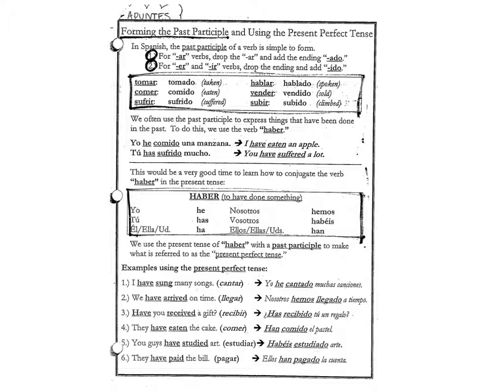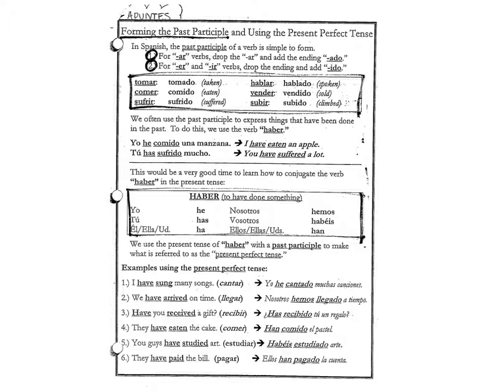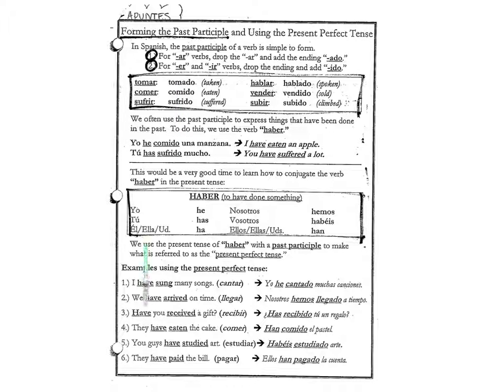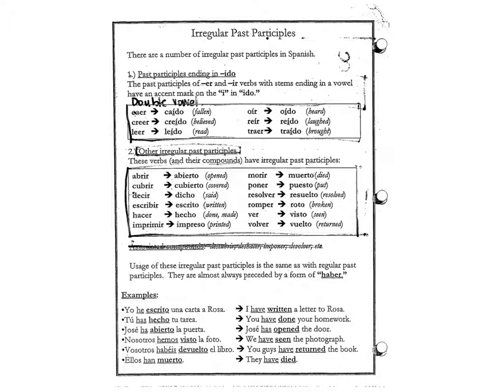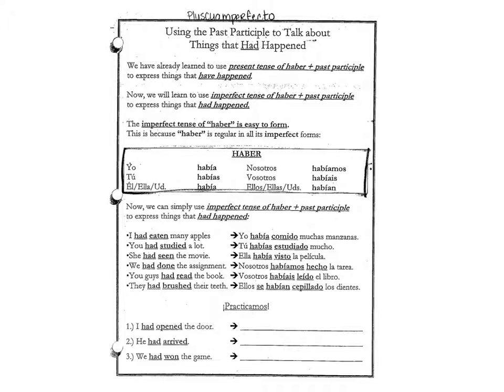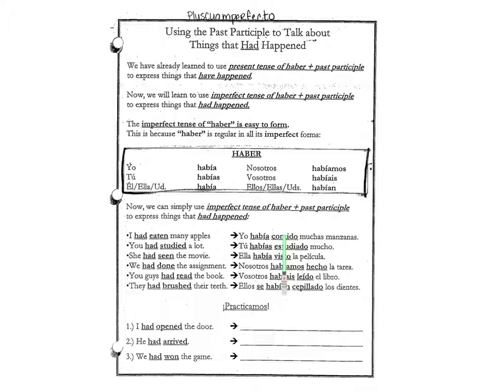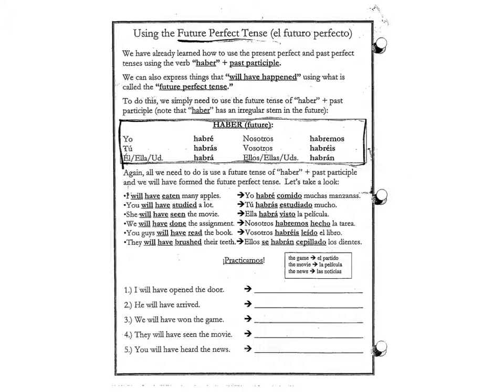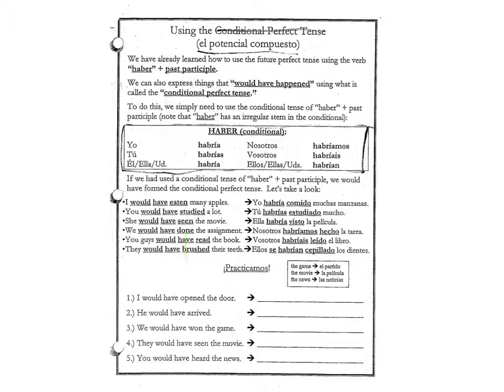Los Tensos Perfectos